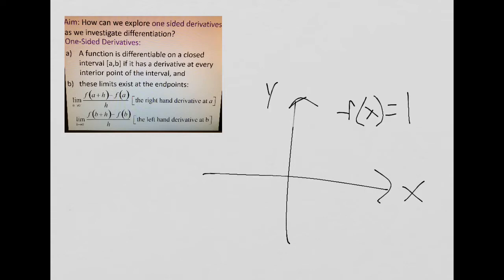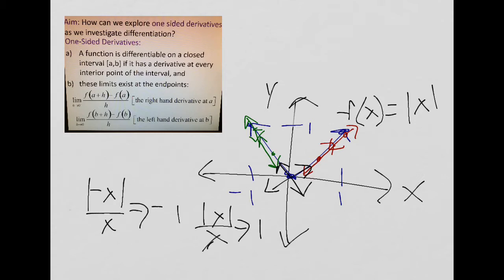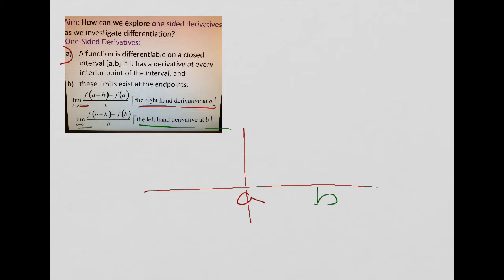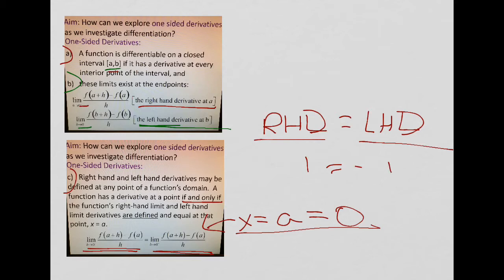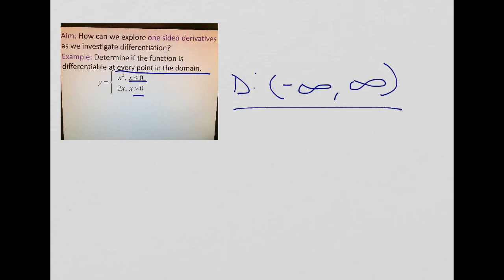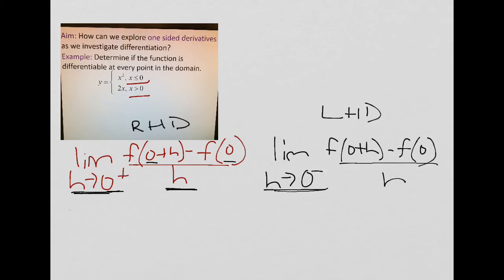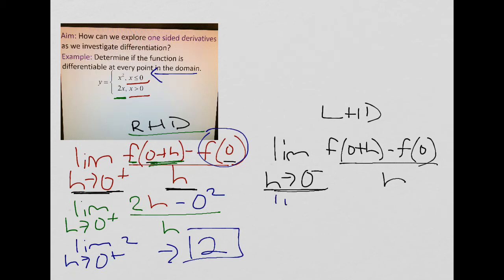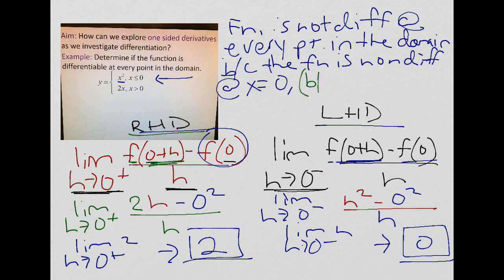One Sided Derivatives